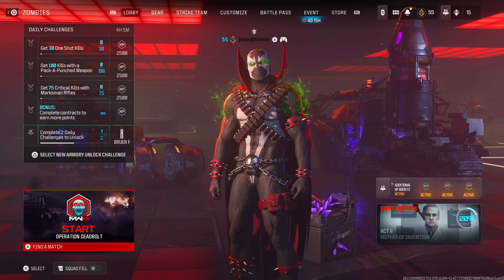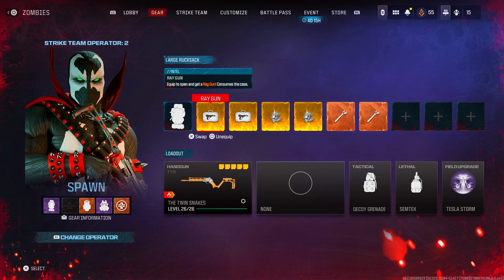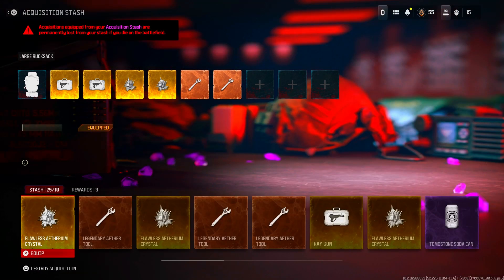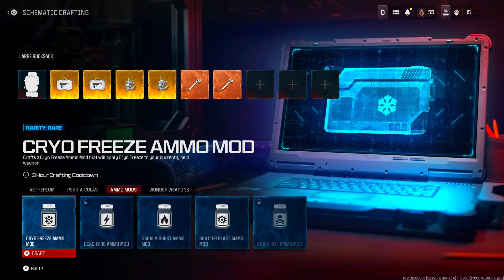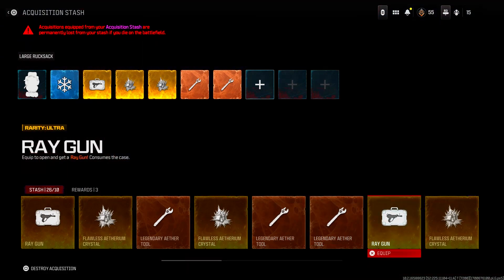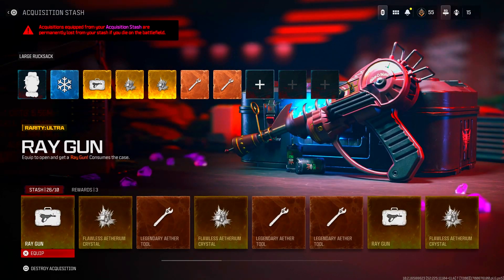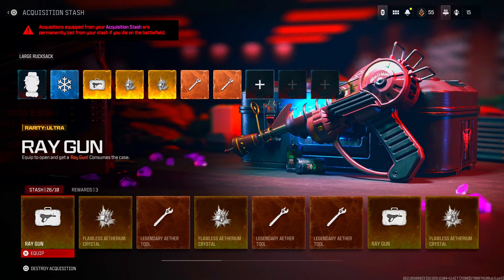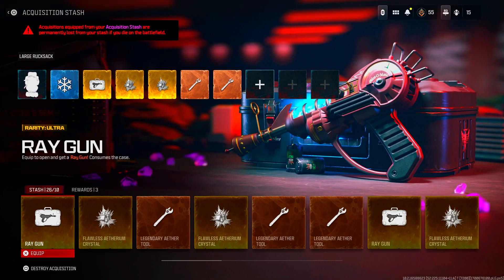ITEM STASH INCREASE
In this video I am going to show you how you can increase your stash in MW3 ZOMBIES